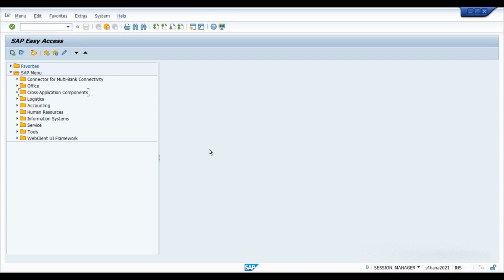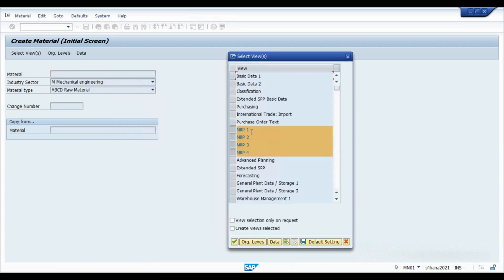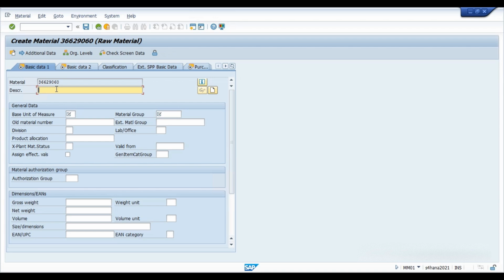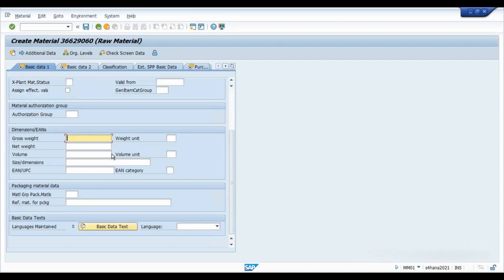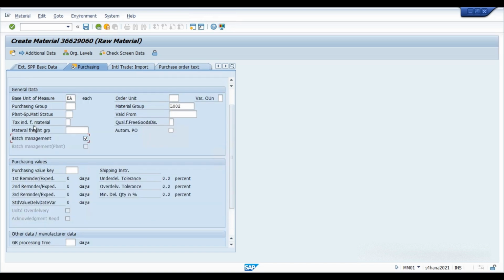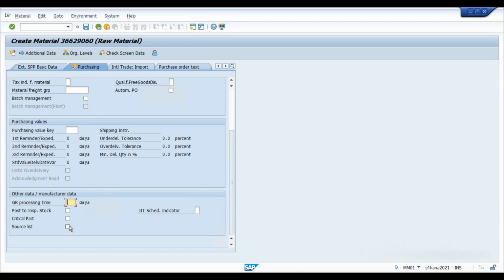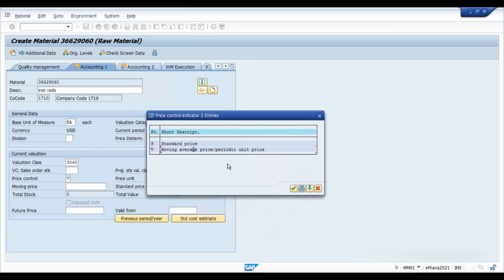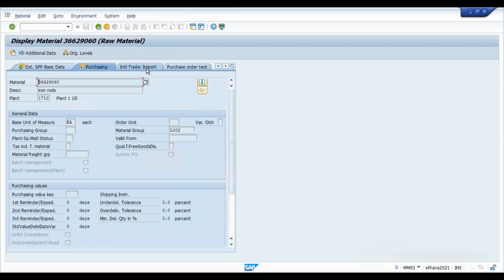MM01: How to create a Material Master in SAP, SAP MM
Find out how to create material master in SAP.
This video is your one-stop shop for mastering this essential MM skill!

Learn how to:
Navigate the SAP interface to create new material masters.
Fill out all the crucial details like material types, descriptions, and unit of measure.
Understand different views.
Save your material master and ensure accurate data entry.

00:00 - Introduction
00:14 - What is Material Master?
00:29 - T-Code
00:38 - Menu Path to create Material
00:56 - Material Types
02:52 - Material Group
04:33 - Purchasing Group
05:06 - Automatic PO field
05:44 - GR Processing Time field
06:02 - Source List field
07:43 - Material Created
07:51 - How to display material
08:33 - Extension of a material

This video is perfect for:
Beginners in SAP MM who want to learn the basics of material creation.
Anyone who needs a refresher on building material masters.
Professionals looking to improve their SAP MM efficiency.
Bonus Tip: Stick around for some pro tips on best practices for creating well-organized and effective material masters!

ME41: How to create Request For Quotation RFQ from vendors wrt Purchase Requisition in SAP? | SAP MM